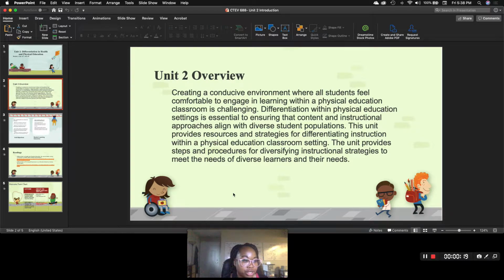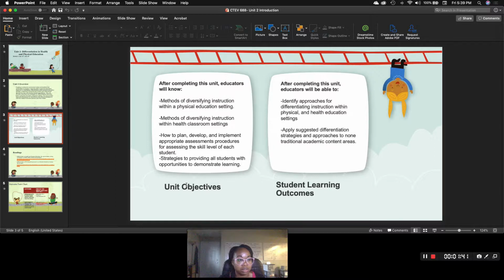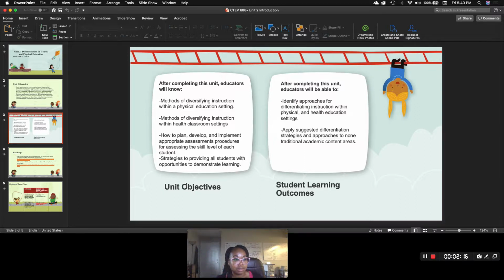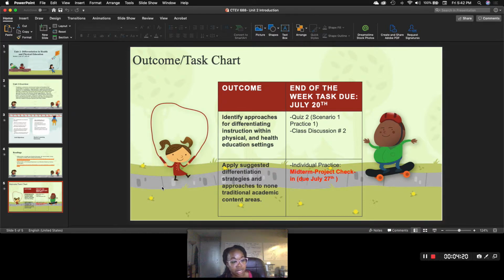CTEV 688 Unit 2 Introduction